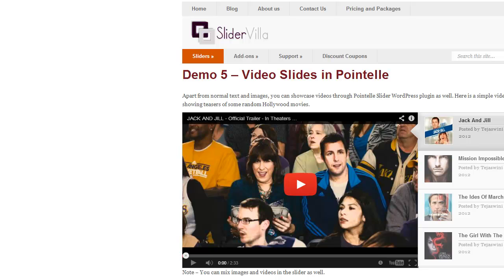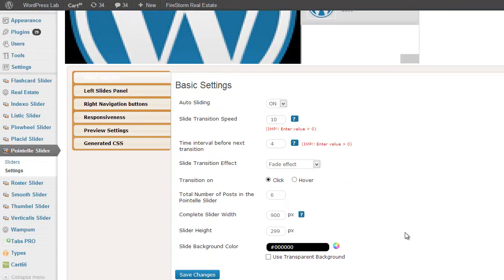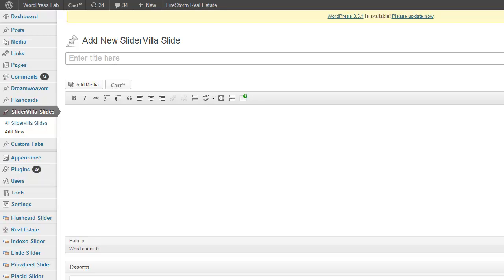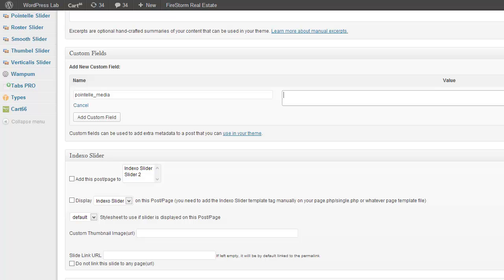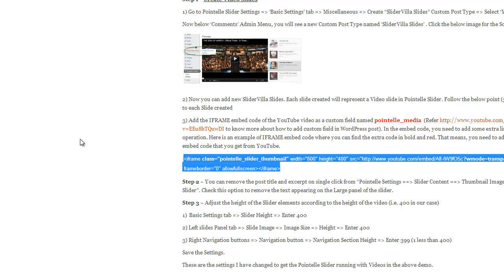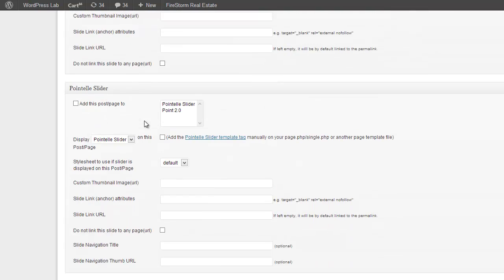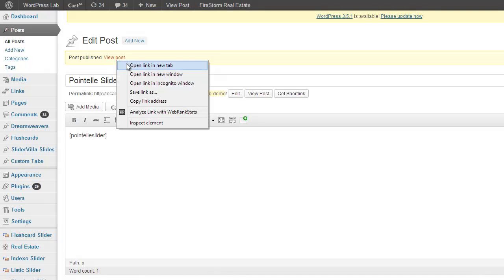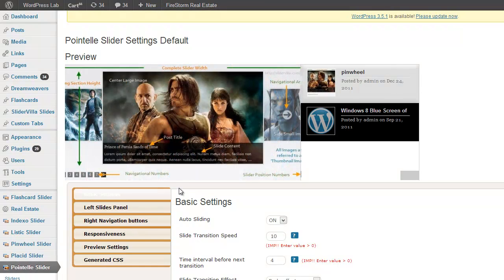Create Video Slider with Pointelle Slider WordPress Plugin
One can easily create a beautiful, stylish and feature rich video slider on WordPress using Pointelle Slider plugin. In this step by step tutorial, I have shown the procedure to add videos inside the Pointelle Slider. The final slider will look like the demo 5 on Pointelle page. Here is the URL for the same,

Once you add videos inside the slider, you can customize the slider's width, height, effect and design from the dedicated settings page of the plugin.

Pointelle Slider is a responsive slider plugin for WordPress with exclusive features like 'Multiple Settings', 'Multiple Slider on Single Page', deep integration with WordPress and many more.

Visit SliderVilla.com to checkout more details about Pointelle and other slider plugins.